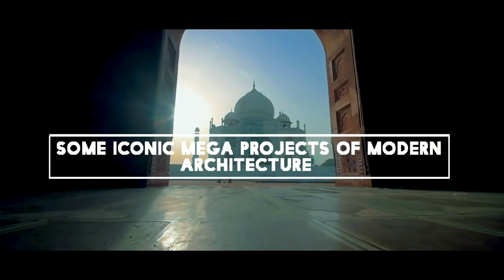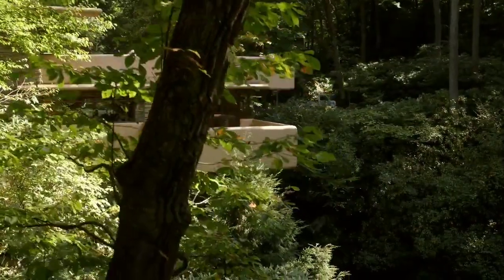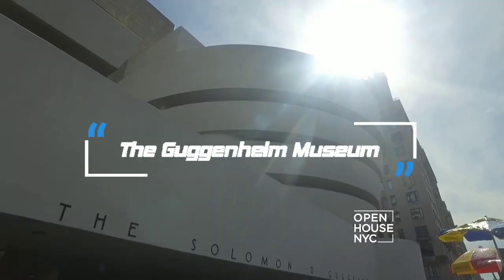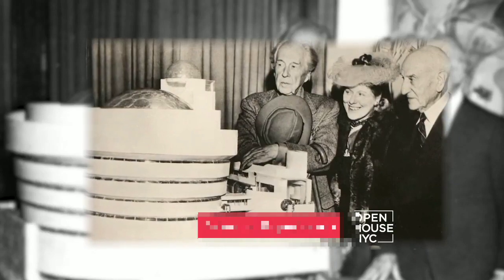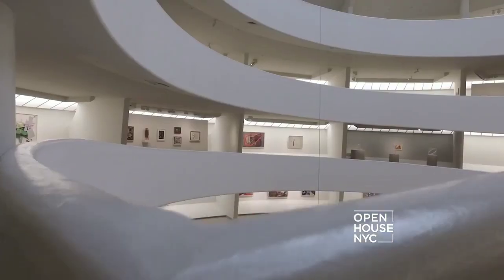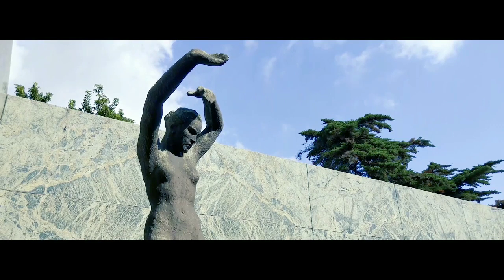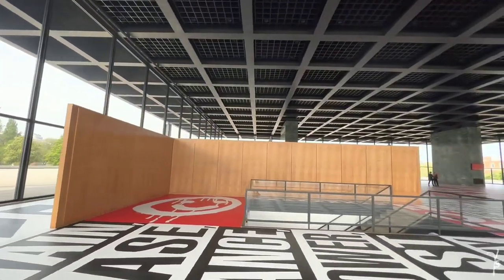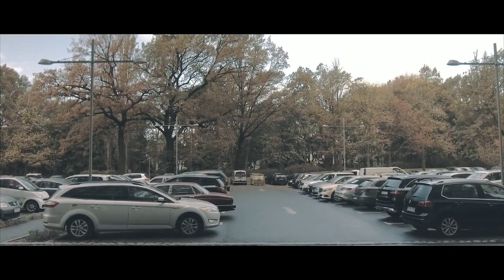Most ICONIC Mega Projects Of MODERN Architecture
Designs and monuments are an important part of any era. It tells us a lot of stories and gives us a glimpse of how people might have been during that time. So, today we are going to venture into these very vital and magnificent parts of human lives and talk about some mega projects of modern architecture.

Numerous beautiful buildings, both new and ancient, created by prominent architects both past and present are included on the list. The projects, which range from a treehouse in Sweden to an impressive art institution in South Africa, are connected by their superior architectural quality and merit examination by both architects and the general public. Let’s take a look at some iconic mega projects of modern architecture!